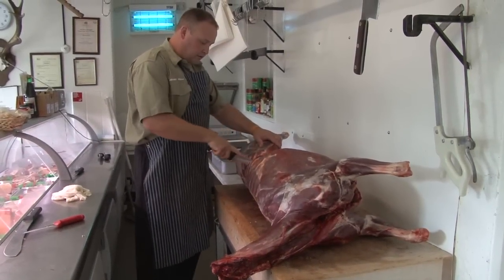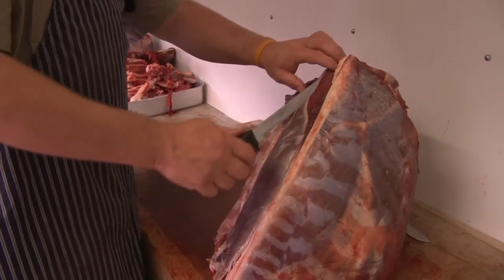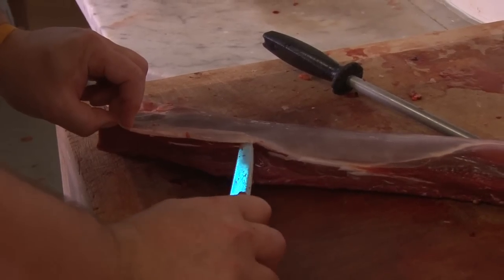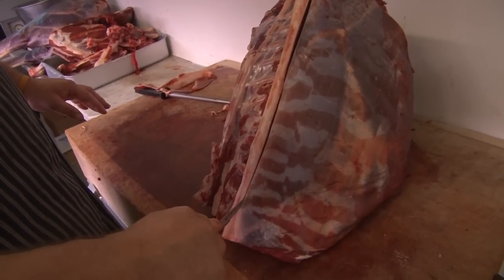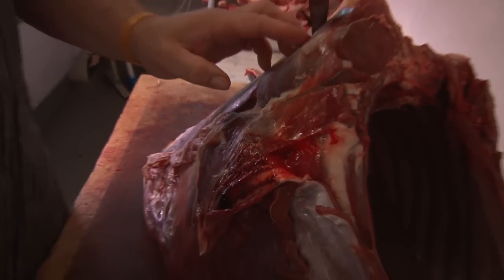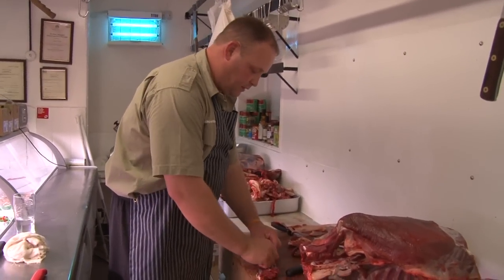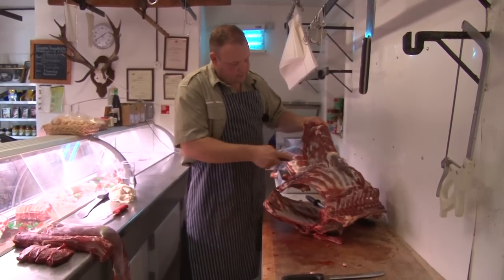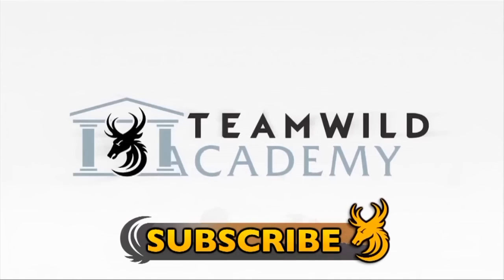How To Butcher A Red Stag - Part 2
This week's Team Wild's Carnivore sees part 2 of Steve Wild's new series on how to butcher a red stag. As Team Wild's resident butcher, Wildy guides you through the process of turning your deer in the field to venison on the table.